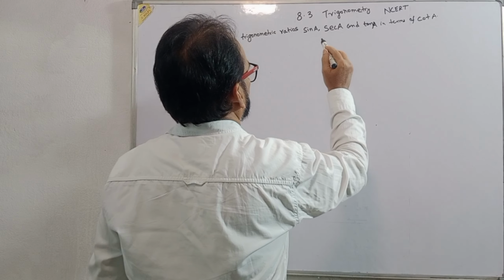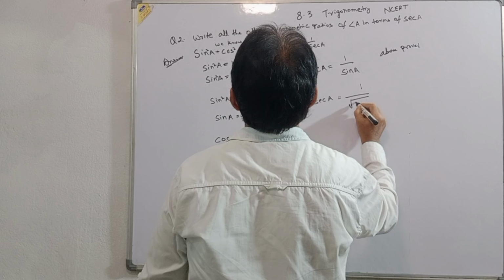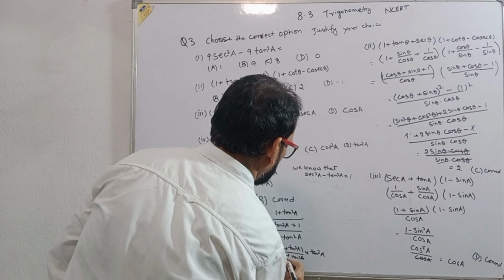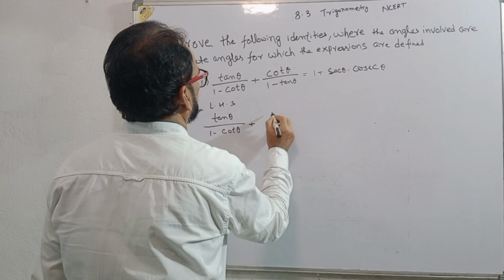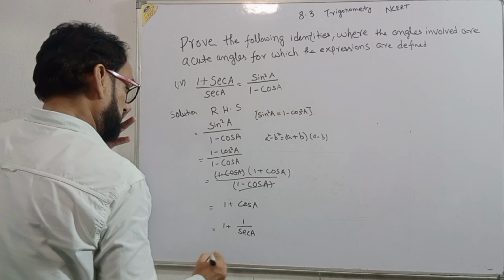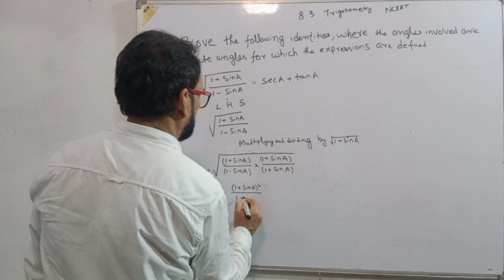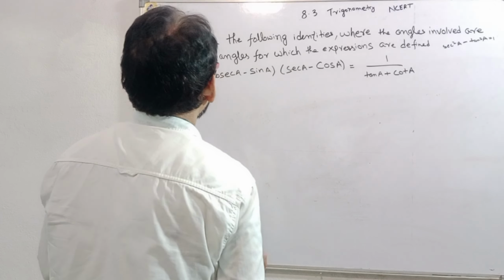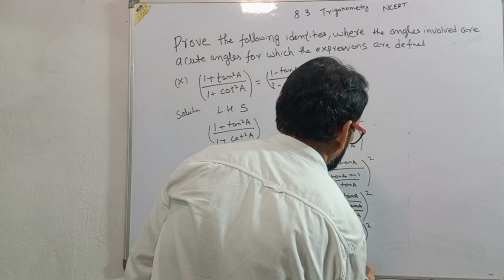Class 10 NCERT Trigonometry Exercise 8.3 | Complete Solution | All Questions Solved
Class 10 NCERT Maths Chapter 8 Introduction to Trigonometry | Exercise 8.3 Complete Solution.
In this video, all questions of Exercise 8.3 are solved step by step with easy explanations. Perfect for exam preparation and quick revision.
📌 Exercise 8.3 – Complete Solution
✅ All Questions Solved
🎯 Exam-Oriented Explanation
📖 Easy & Step-by-Step Method
Pioneer Coaching Classes